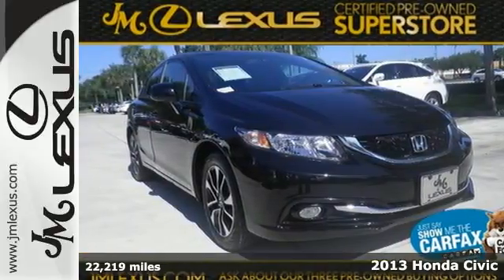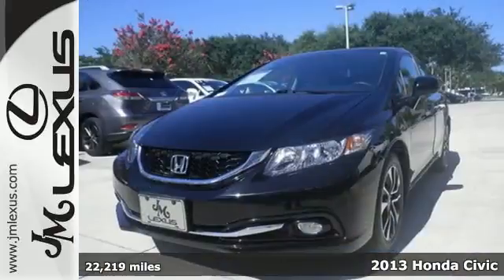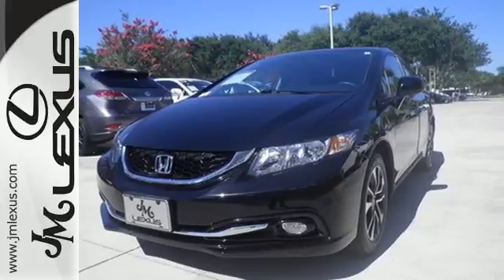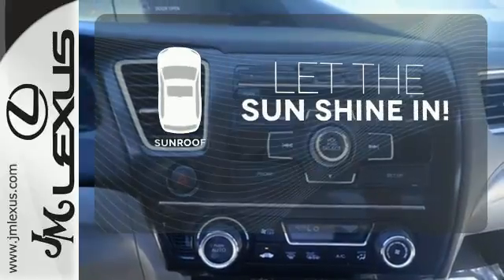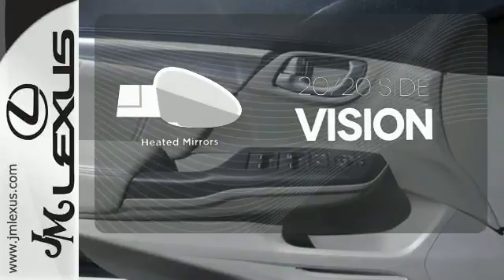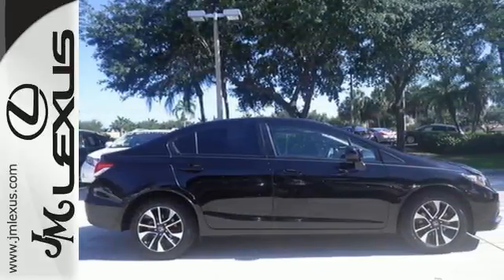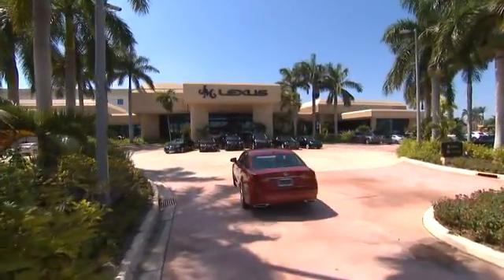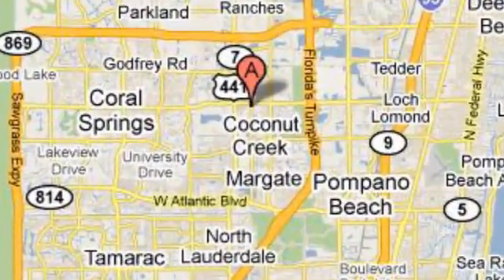Used 2013 Honda Civic Margate FL Ft-Lauderdale, FL 58260A - SOLD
Year: 2013
Make: Honda
Model: Civic
Trim: EX-L
Engine: 1.8L 4 cyls
Transmission: Automatic 5-Speed
Color: Black
Interior: Gray
Mileage: 22219
Stock #: 58260A
VIN: 19XFB2F98DE084331
You are currently viewing a 2013 Honda Civic at the JM Lexus PreOwned Superstore. Thank you for your interest. We look forward to working for you. Stock #: 58260A Exterior: Black Interior: Gray Trim: EX-L JM Lexus 5401 West Sample Rd Coconut Creek FL 33073

Address:
5350 W Sample Rd